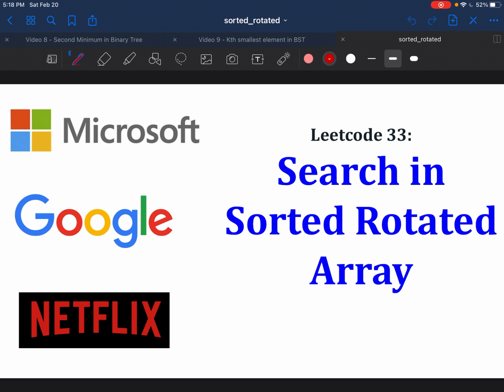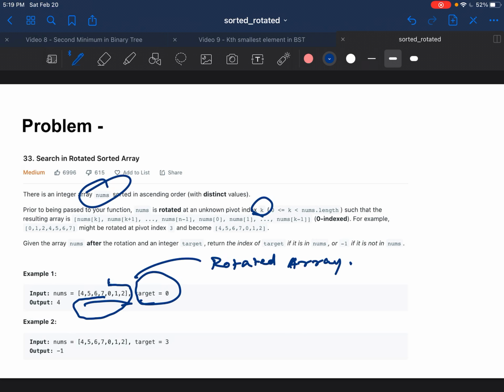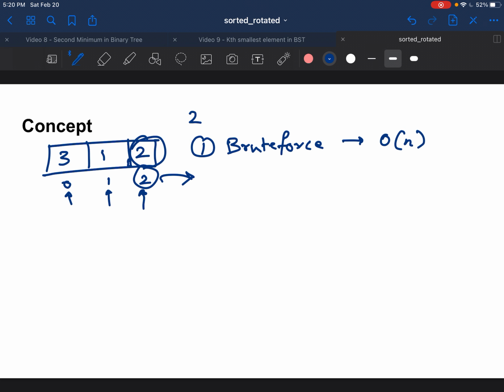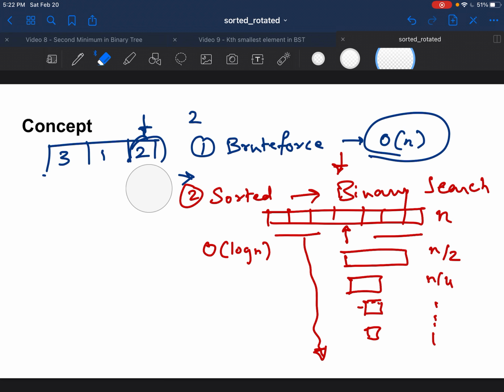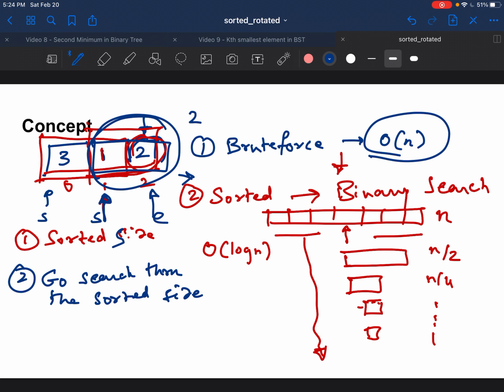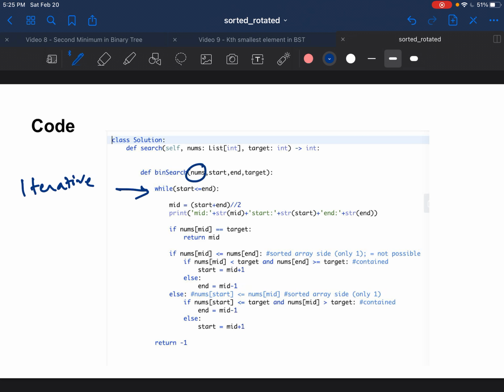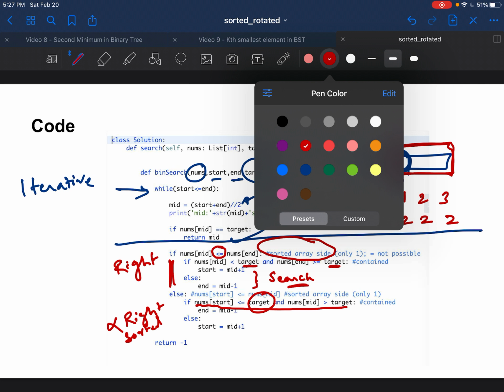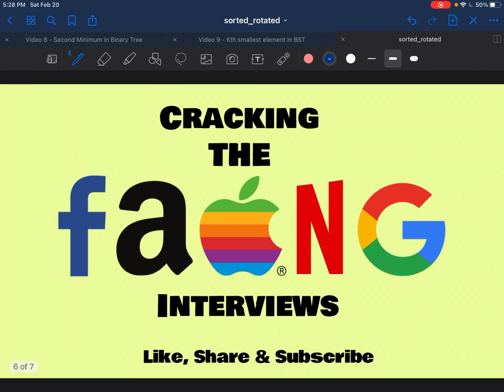[Leetcode - Medium] Search in Sorted Rotated Array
In this video, we work through the problem of searching in a Sorted Rotated Array by modifying the binary search algorithm.

CRACKING THE CODING INTERVIEW BOOK:

CRACKING THE SYSTEM DESIGN BOOK:

Apple iPad (Video recorded by):